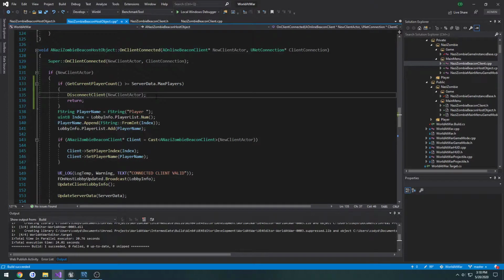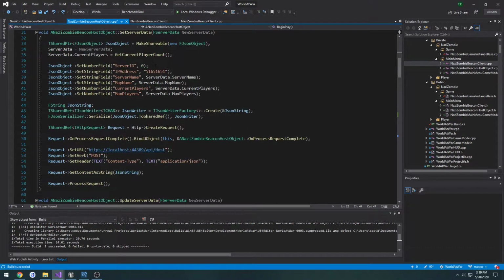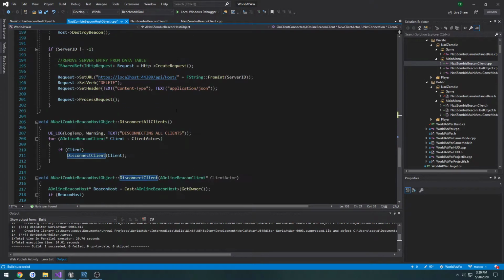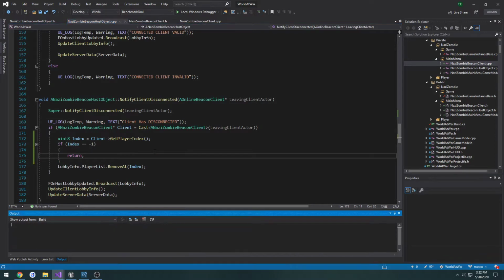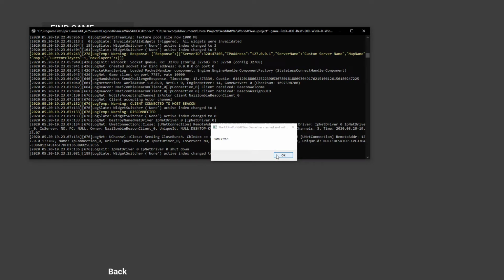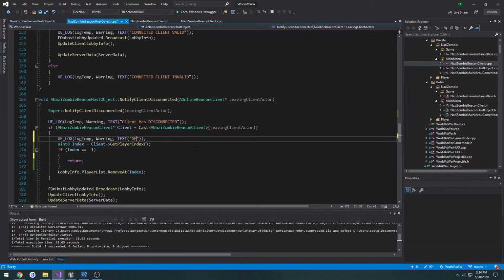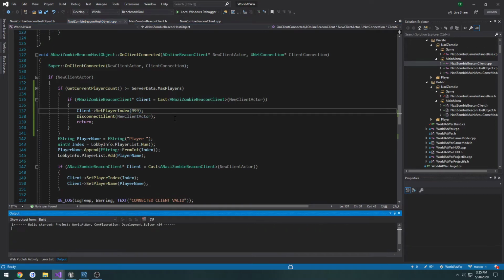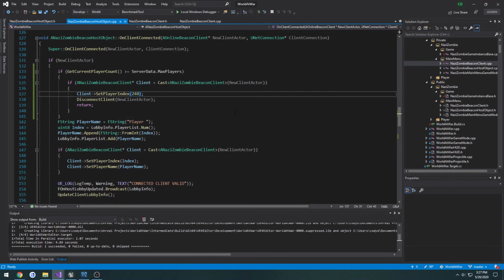Unreal Engine C++ Nazi Zombies: 76: "Lobby: Fix Max Player Kick bug"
In this video we fix a bug that came about with our max player kicking.